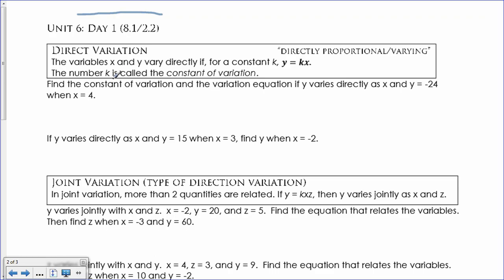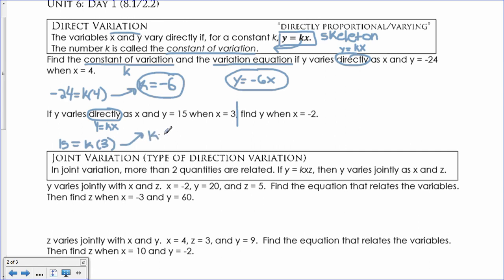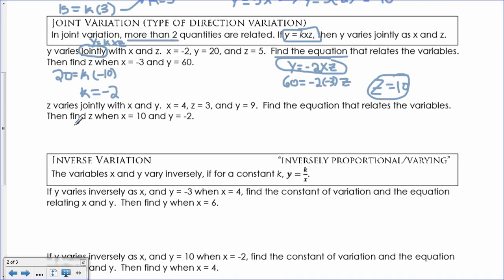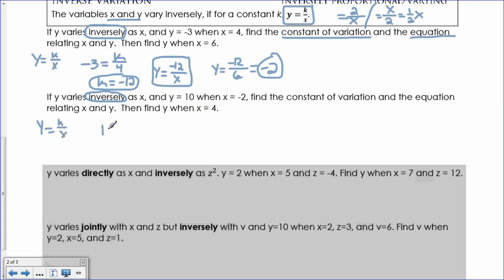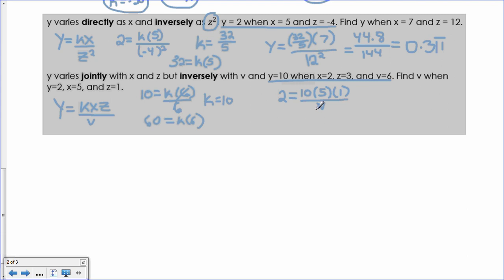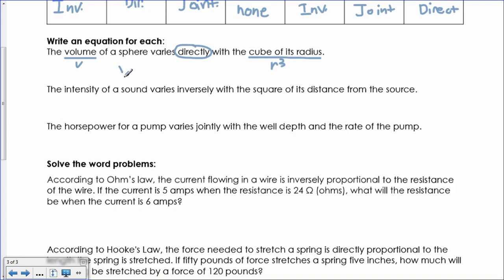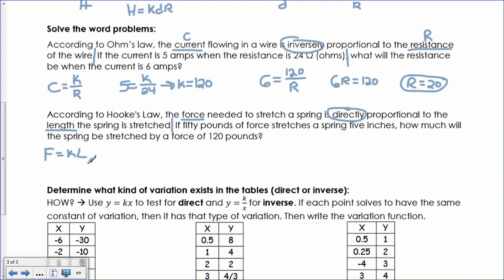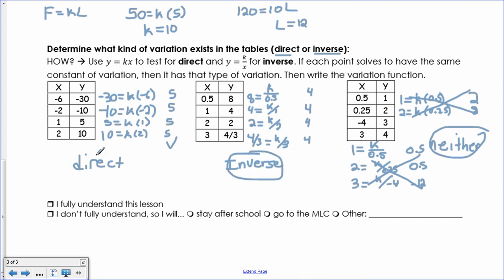Kent ALG2 U6D1